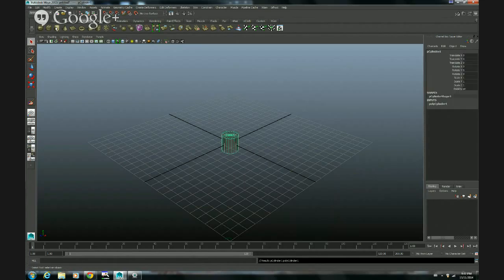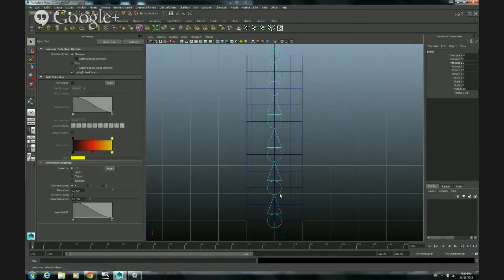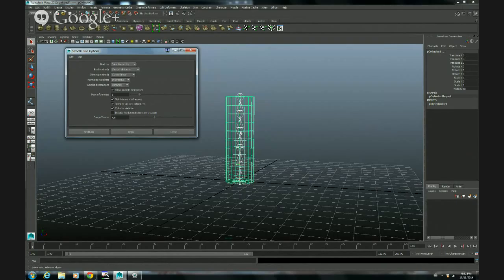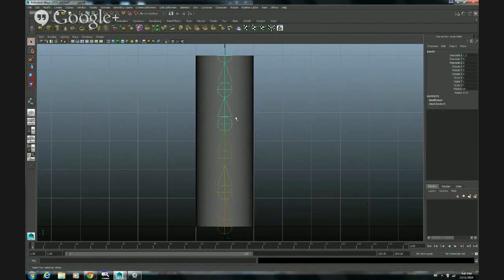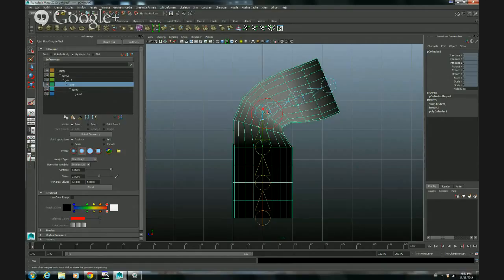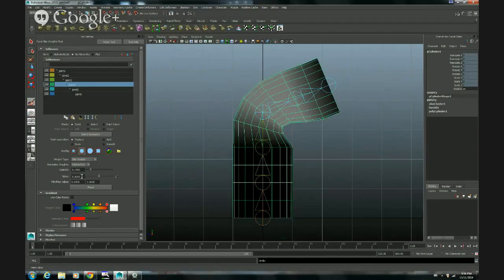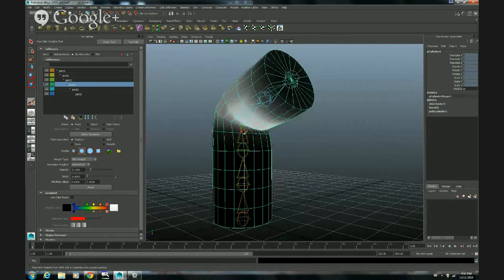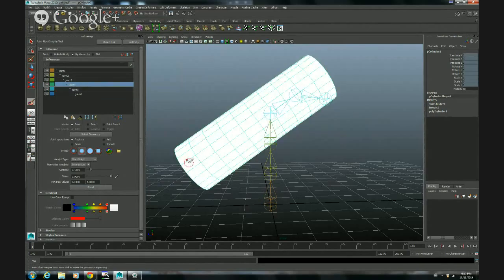Making the Lego Man (Appendix C - Skinning)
Before we proceed with Rigging our Lego character we will explore the Skeleton creation and Skinning process.